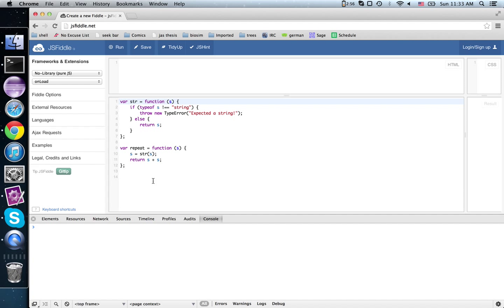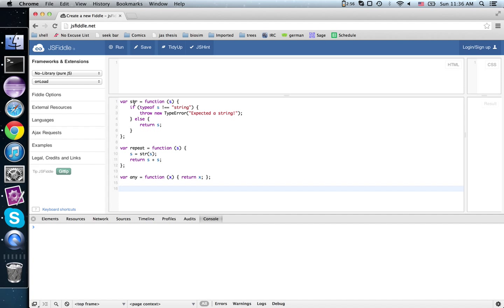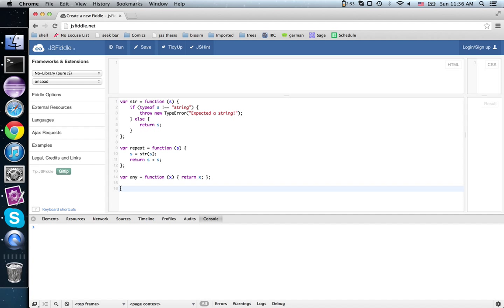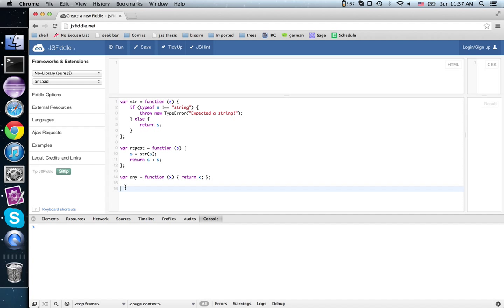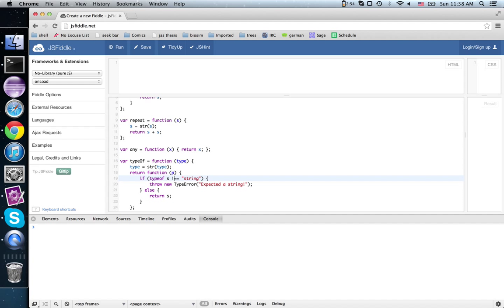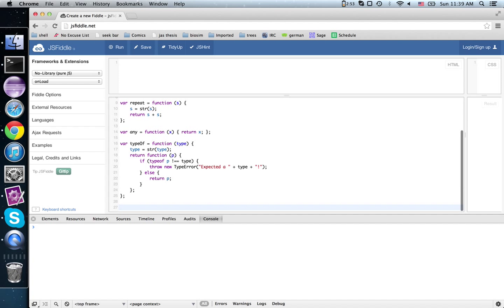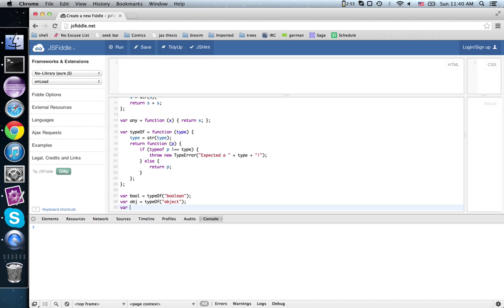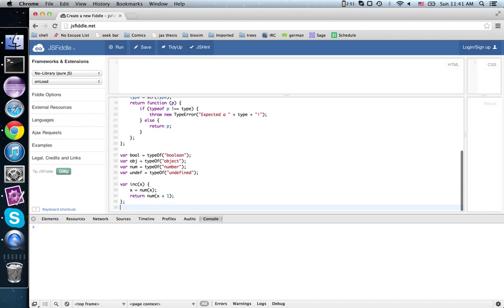Category theory for JavaScript programmers #2: guarded functions and categories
At the very end, I mistyped the declaration of inc().  It should have been
var inc = function (x) {
　x = num(x);
　return num(x+1);